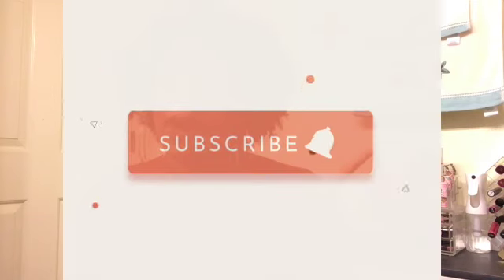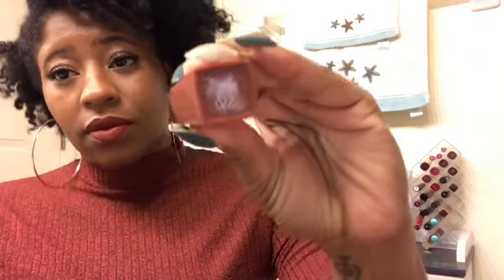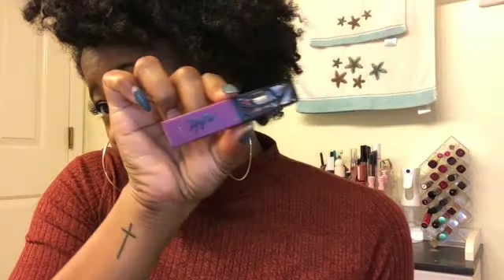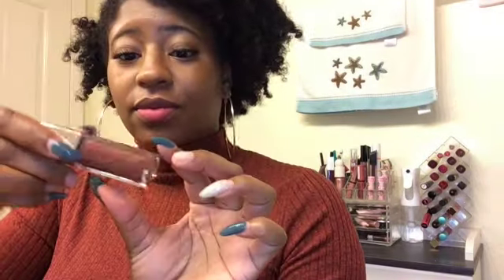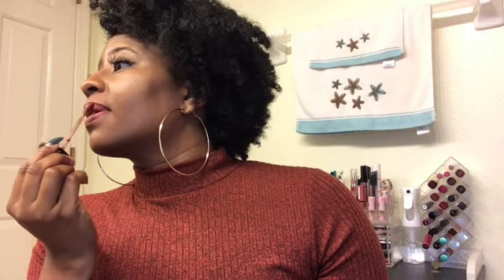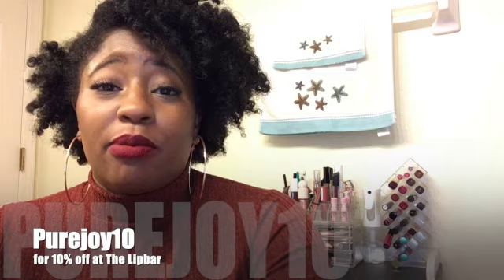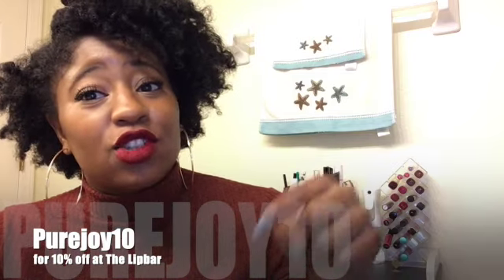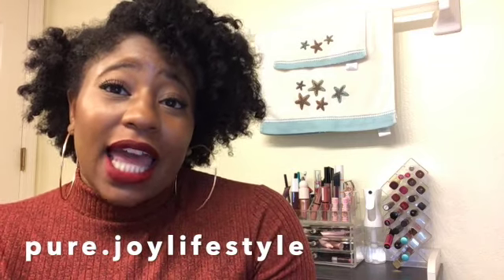Fall Lip Colors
Ya girl is back! In this video, I'll be sharing my favorite fall lip colors. Tell me your favorite fall lippie down below. Happy viewing!

Colors Mentioned
 Colourpop lippie stix-thousand percent
Maybelline Super Stay Matte Ink-cocoa connoisseur 270
Nyx Lingerie Liquid Lipstick-Lipli 0
The Lip Bar-prima donna
Fenty Beauty Gloss Bomb-hot chocolit
The Lip Bar-class act (gloss)
The Lip Bar- bawse lady (fav)